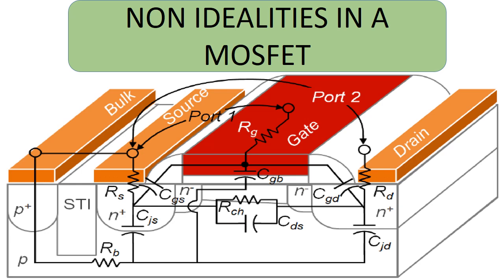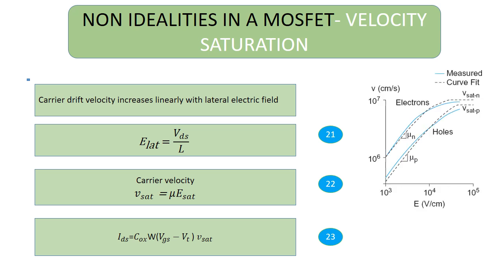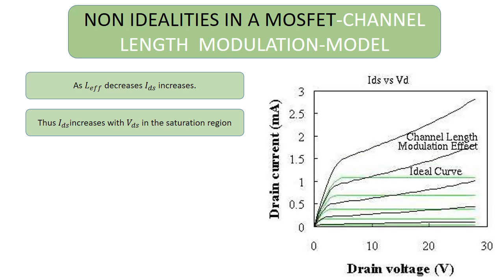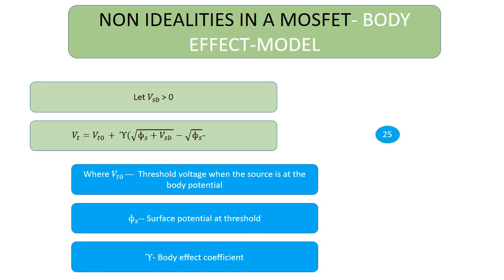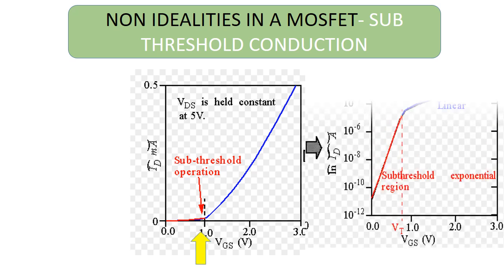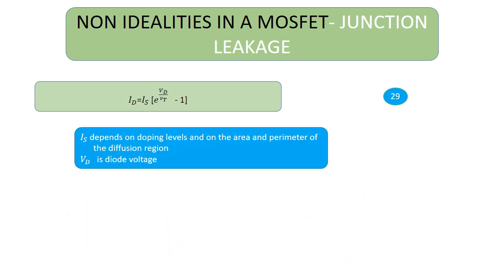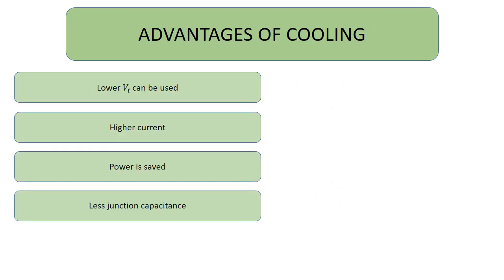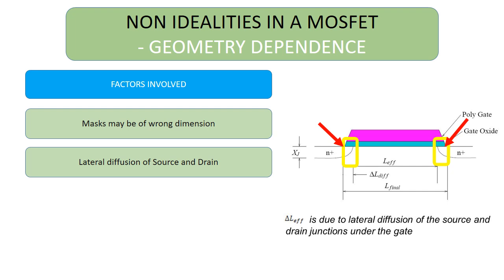Non idealities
The different non idealities which are present in a MOSFET are shown with necessary schematics. Happy learning